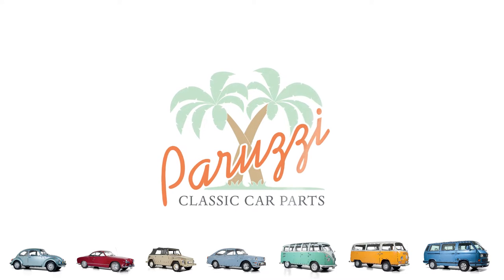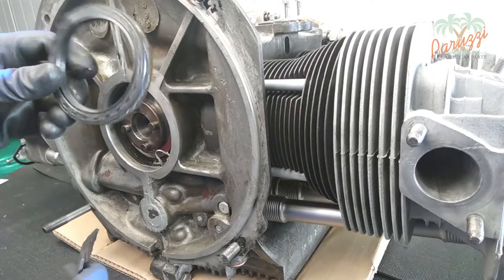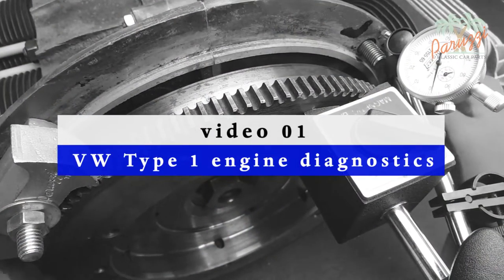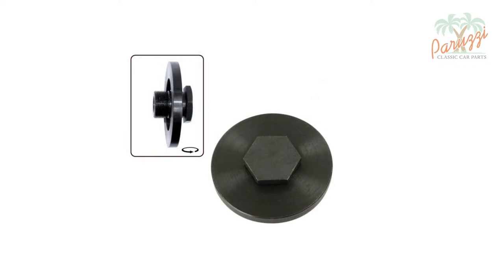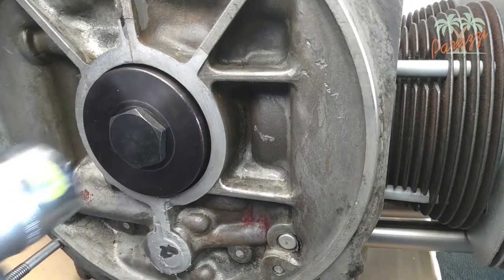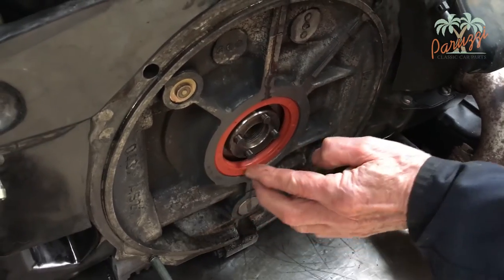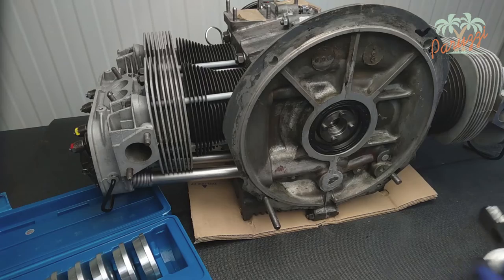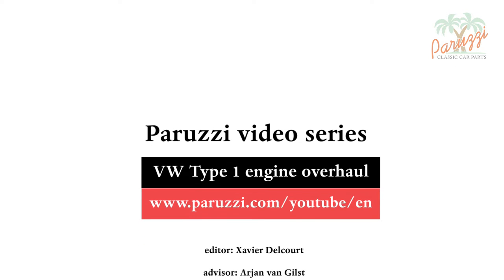13 Engine overhaul - replacing the crank seal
During a complete engine overhaul, you will need to replace the crank seal. But replacement may also be necessary, when you discover an oil leak behind the flywheel, which will impair the operation of the clutch. We show in this video how to disassemble and reassemble the crank seal.

00:00 Introduction
00:26 Crank seal puller
00:43 Removing the crank seal
01:43 Crank end play shims
02:29 Crank end play
03:17 Crank seal with or without dust lip
03:33 Fitting the new crank seal
03:46 Crank seal mounting tool
05:24 Assembling the flywheel
05:37 Vintage crank seal mounting tool
06:29 25 and 30 hp engines - with bearing driver set
07:42 25 and 30 hp engines - with old crank seal
08:36 Next time: rockers
08:46 Paruzzi Newsletter and Paruzzi YouTube channel

Paruzzi's technical magazine is the ideal complement for this video series, here are some articles related to this video: